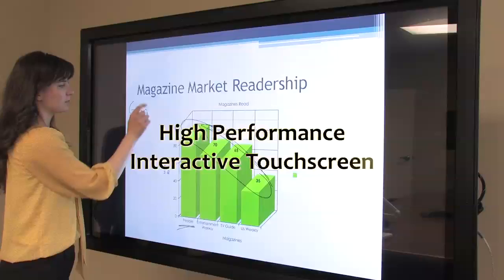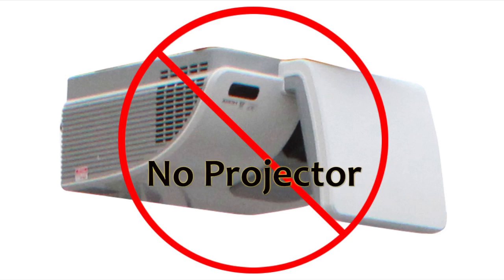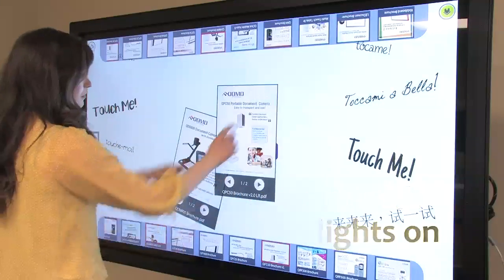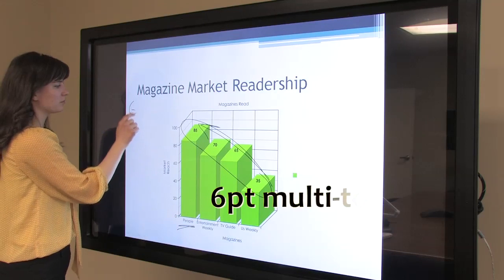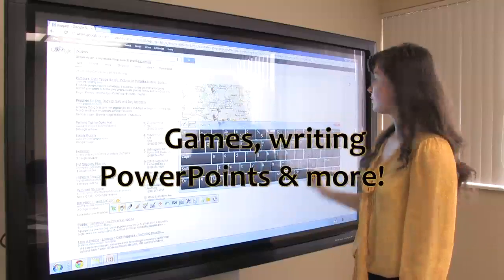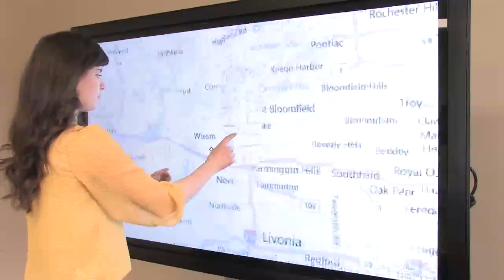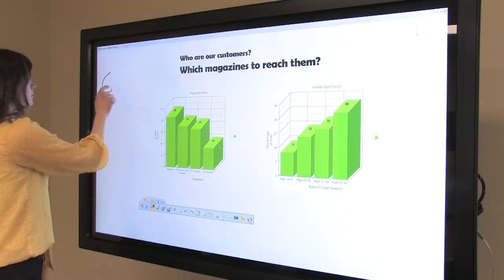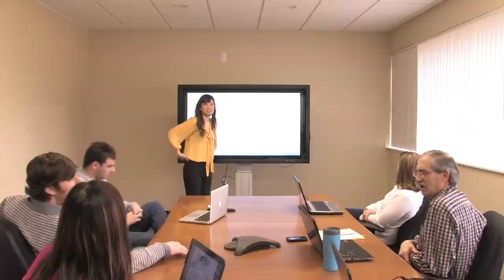LED Touchscreen by Qomo (QIT1065 Pro)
QIT1065 Pro LED Multi-Touchscreen is an easy-to-use sleek interactive presentation solution that displays a vibrant image and has virtually no delay when annotating. Great for schools, businesses, showrooms and more.

• 6-point touch
• 1080p HD resolution
• Best connectivity in class, both WiFi and RJ4
• Integrated speakers
• Built-in PC (optional)
• 65" display with responsive annotation software